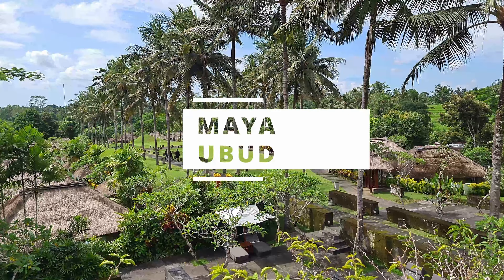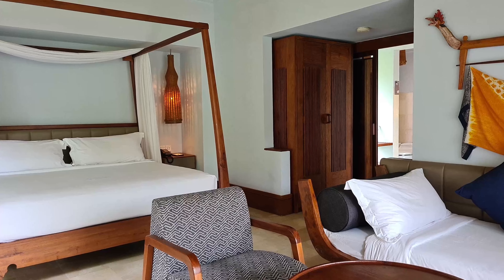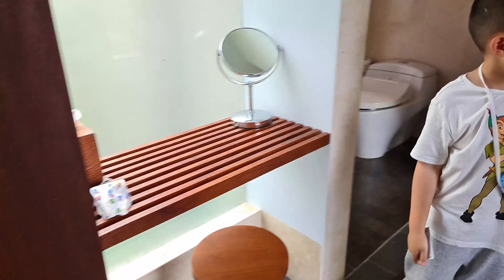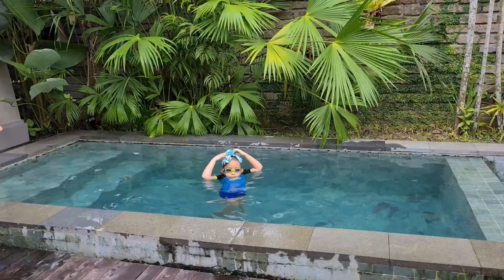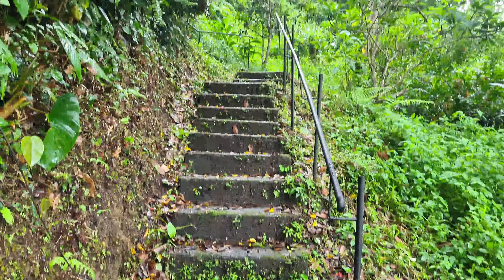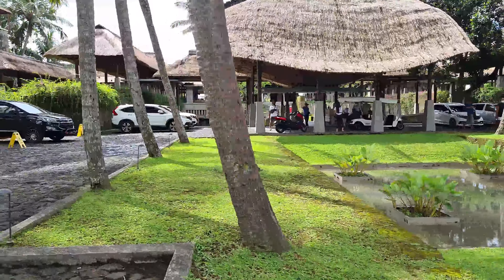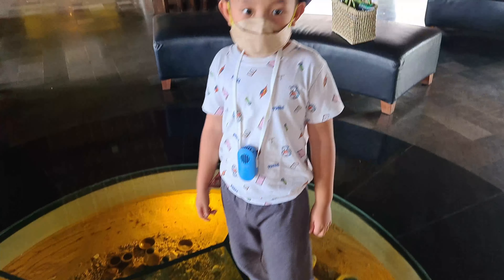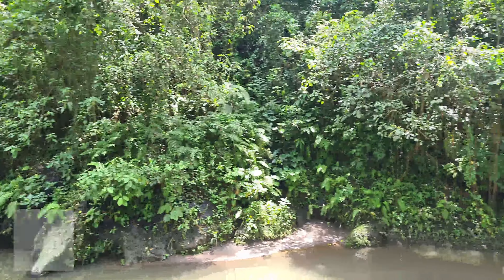Experience Luxury at Maya Ubud's Heavenly Pool Villa | Jungle and River Infinity Pool Vlog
Welcome to Maya Ubud, where luxury meets nature in the heart of Bali. Join me, Preston, as I take you on a tour of their heavenly pool villa and show you around the stunning jungle and river infinity pool. Take a dip in the crystal clear water and relax in the midst of nature's beauty. This vlog showcases the ultimate luxury experience, with breathtaking views that will leave you feeling rejuvenated and refreshed. We even have a real adventure on the jungle trail! So come on this journey with me as we explore the best of Maya Ubud!